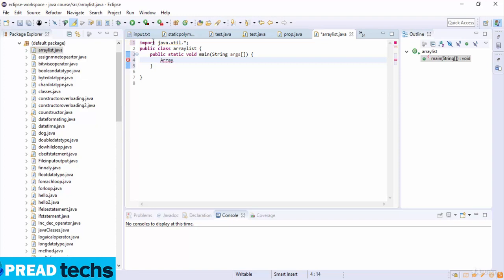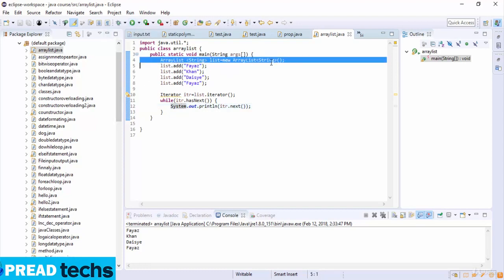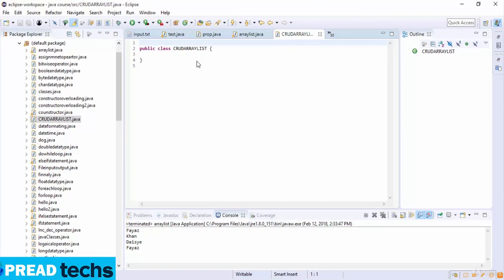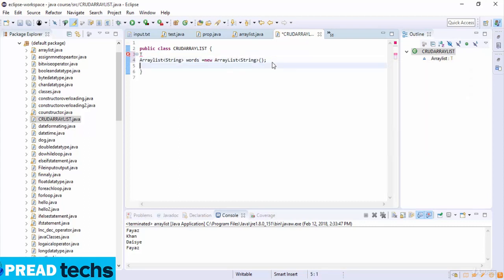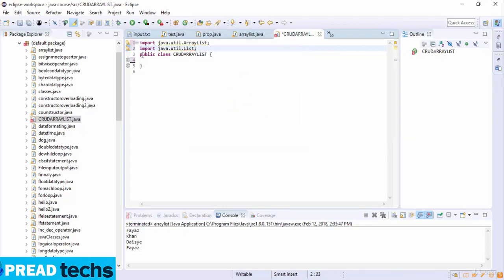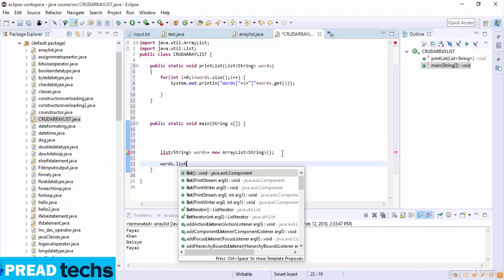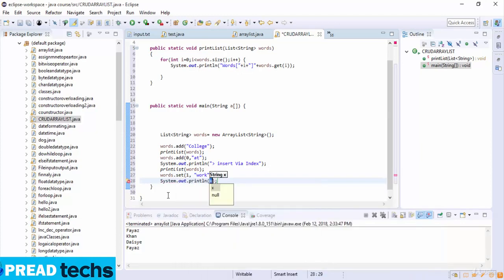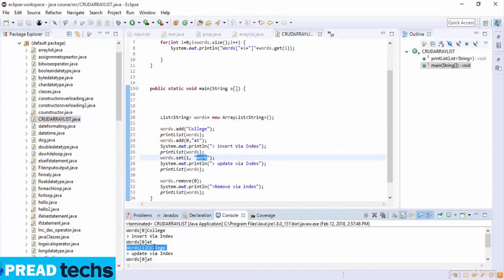ArrayList in Java || ArrayList in Data Structure and Algorithm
ArrayList in Data Structure and Algorithm